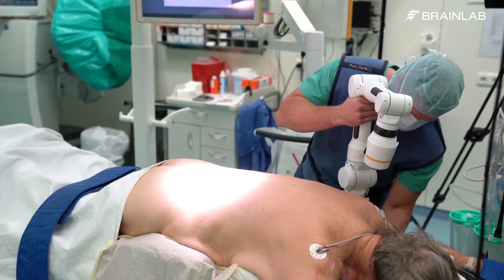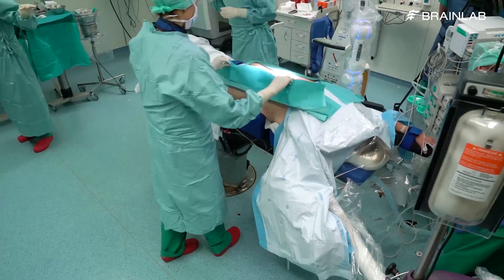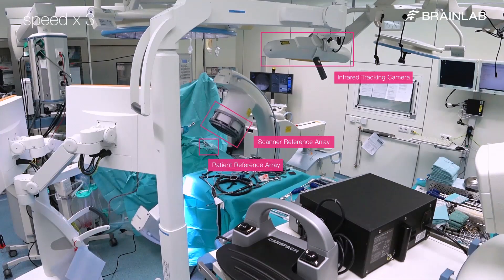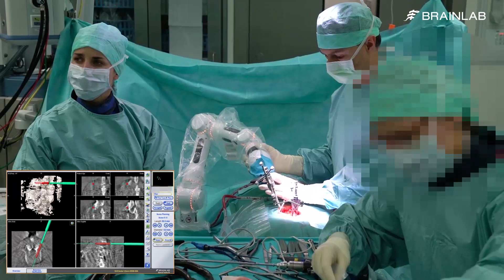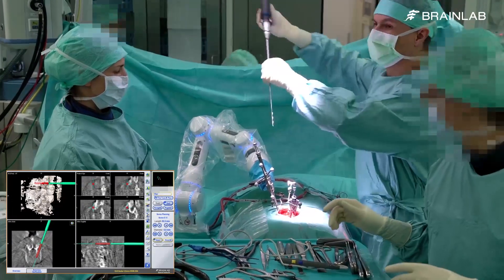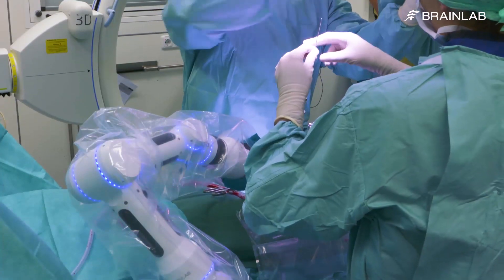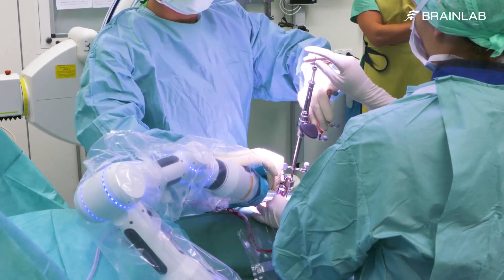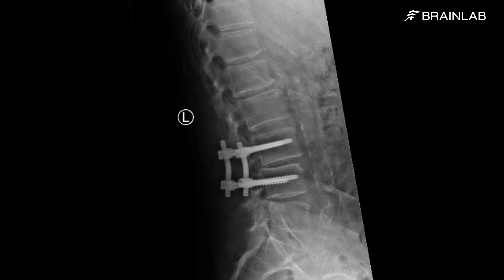Cirq — Clinical Workflow for Spine Surgery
Bernard Meyer, MD, Head of Neurosurgery at Klinikum rechts der Isar and colleague neurosurgeon Sandro Krieg describe the future outlook of robotic surgery and show the minimally invasive placement of spinal pedicle screws with Cirq.

After mounting Cirq to the operating table and draping the system, an incision is made and a reference array attached to the patient. Curve, the surgical navigation system from Brainlab, registers the patient and the images taken intraoperatively. Cirq is then used to align the drill and subsequent K-wires to the planned trajectory. The arm system then holds them in place until the surgeon is ready to move on to the next surgical step.

To learn more about robotic spine surgery with Cirq,